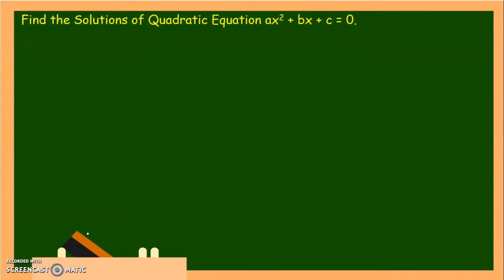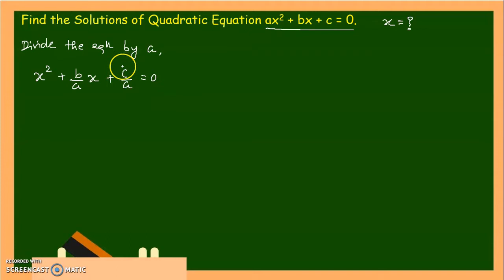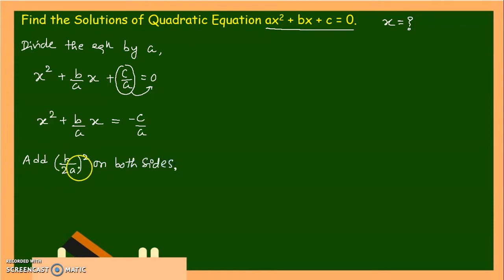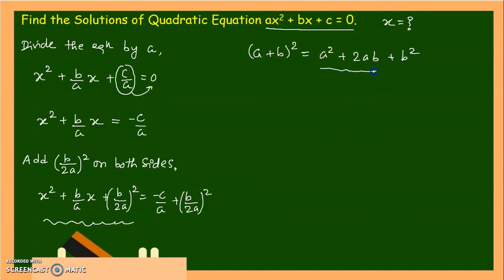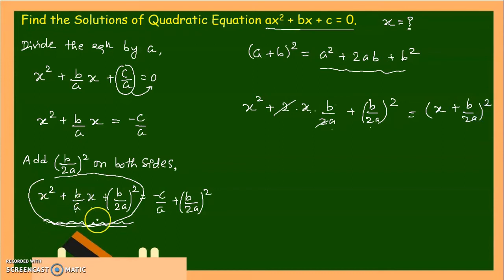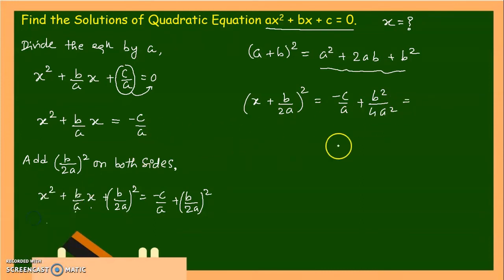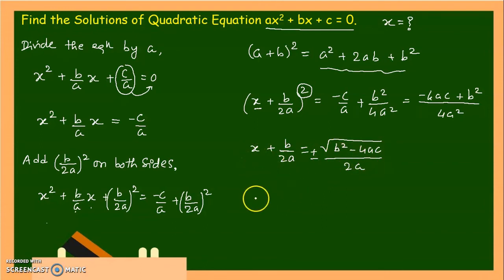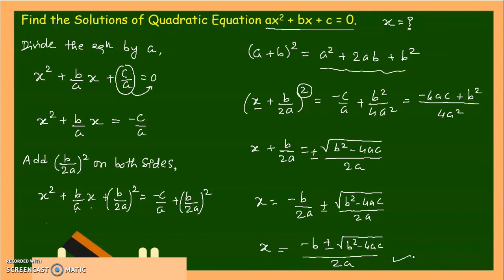Quadratic Equations Class 10 | Derivation of Quadratic Formula | Maths with AP Sir | Chapter 4